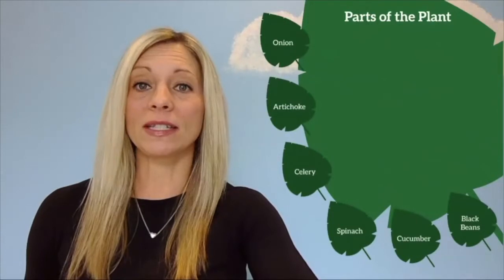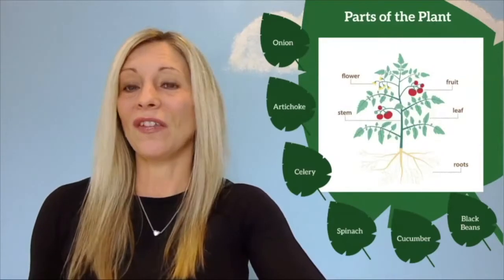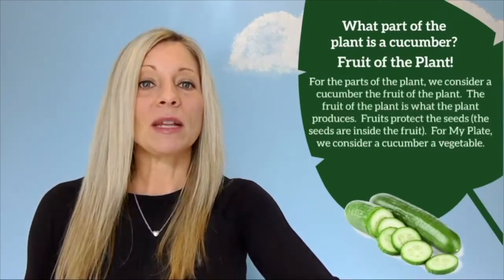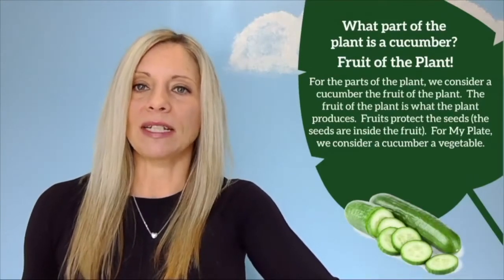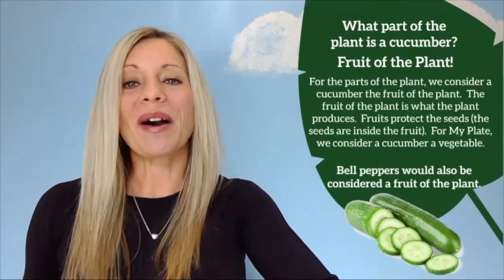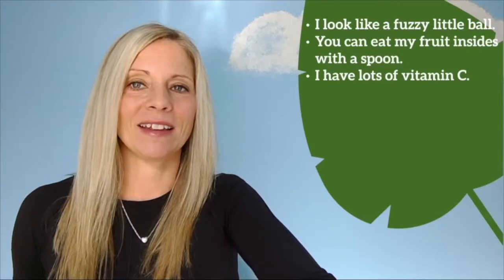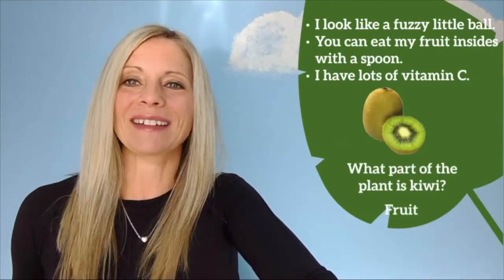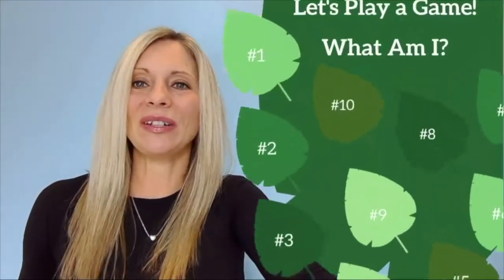HBHM Lesson 5 Shari Hatfield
Healthy Bodies, Healthy Minds:  Lesson 5 - The Parts of the Plant,  with Mrs. Shari Hatfield